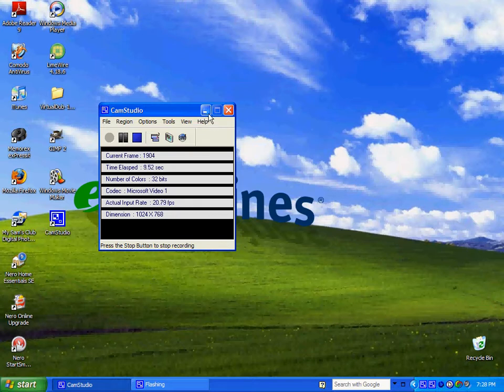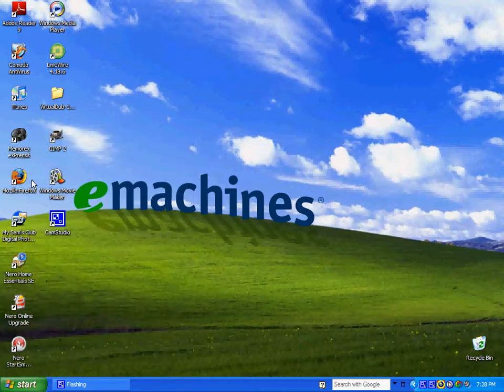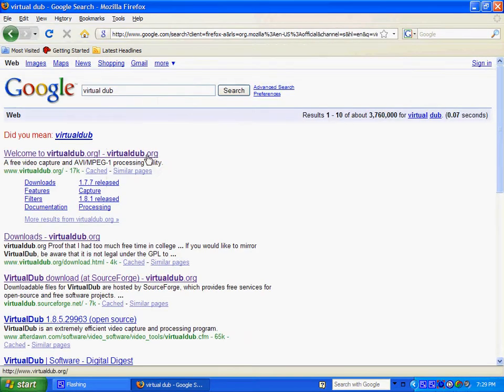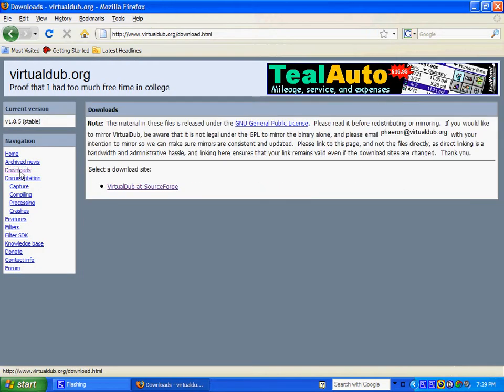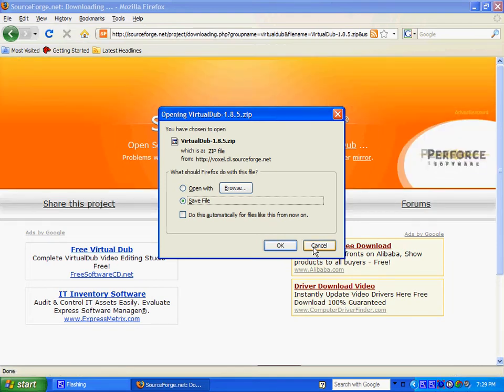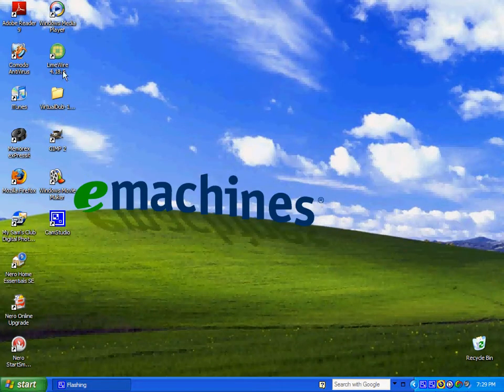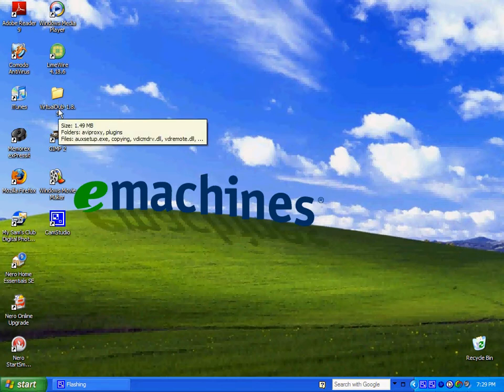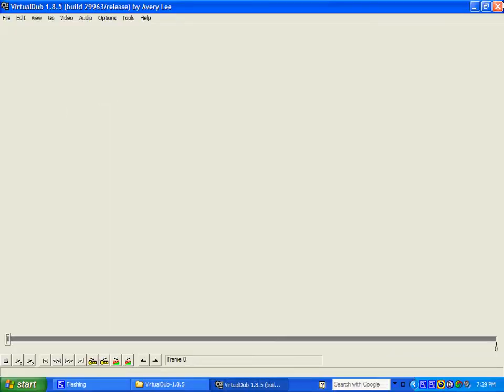How to download Virtual Dub The free Editing/compresser